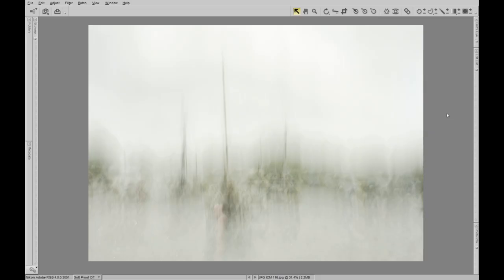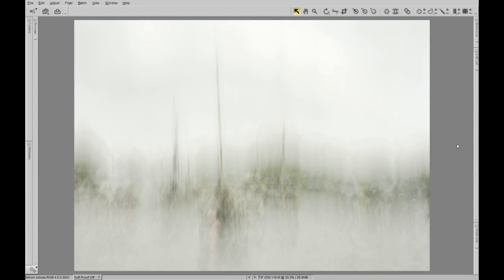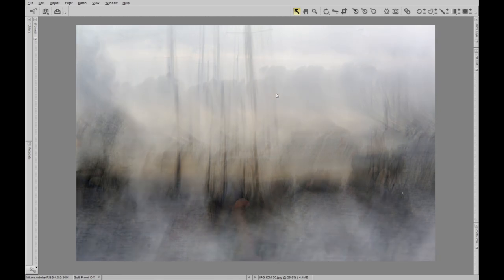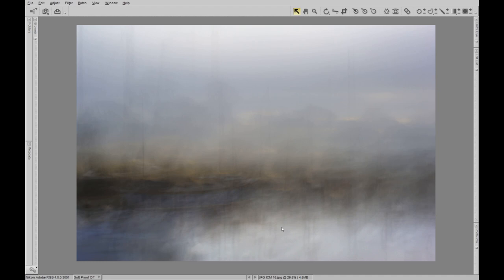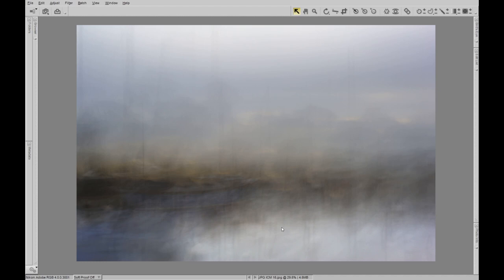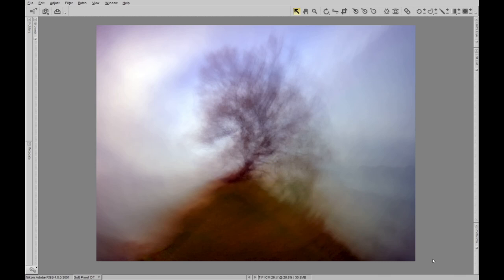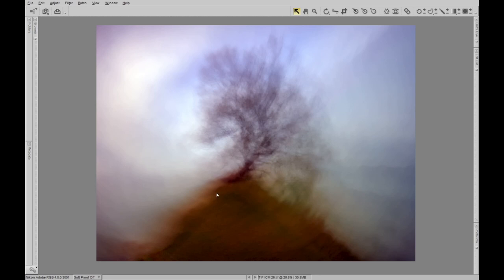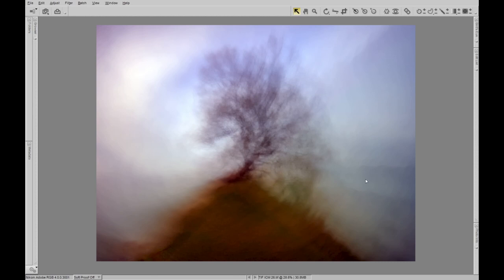ICM ABSTRACT WHAT CAMERA MOVEMENT I USE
In this tutorial i will be showing you the different types of camera movement i use for a certain composition's and the effects it can have on an image.